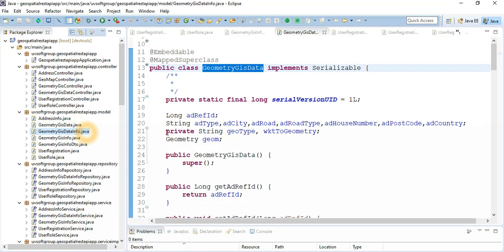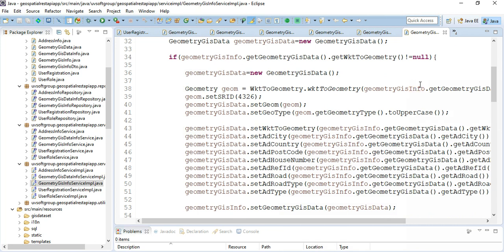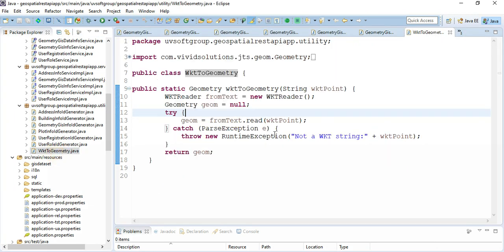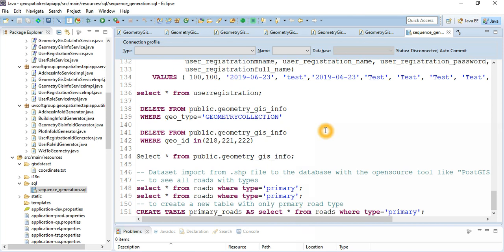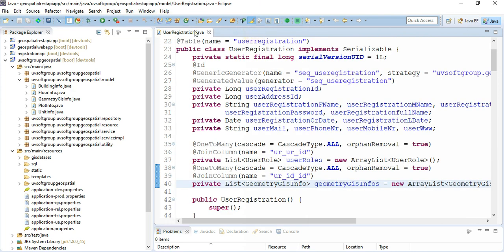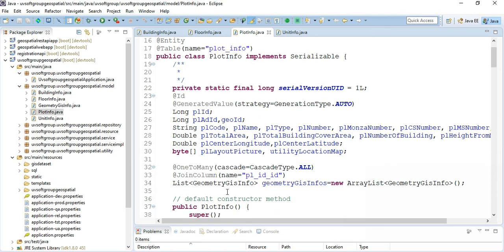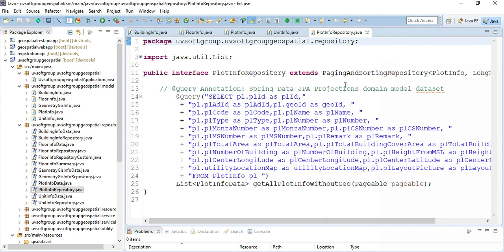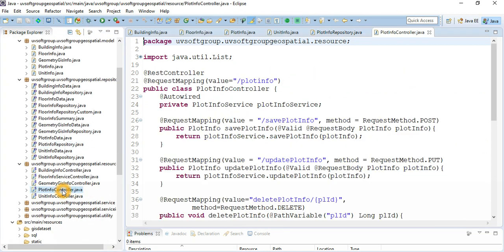36_24:Spring Data JPA|REST API|Hibernate Spatial|JPQL SQL|PostgeSQL PostGIS|Web GIS Map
Hope this video will interested in JavaScript(Node.js,Angular, TypeScript and PrimeNG)
or Java/Groovy(Thymeleaf, FreeMarker, JSP, Grails) based Template Engines or View Technologies or GUI development using Angular and TypeScript Web GIS(GeoServer,OpenLayer,Leaflet JavaScript APIs)
(Eclipse IDE,Java 8+,Spring Boot, Maven,PostgreSQL & PostGIS,Selenium functional or GUI testing)
to be helpful for those who are interested in Web application(Geo & Non-Geo) development.
Technology & Tools used:
1.Eclipse IDE
2.Java 8+
3.Plain or Standard JDBC, Spring JDBC and JdbcTemplate
4.Spring Data JPA & JPA, Hibernate, Hibernate Spatail, REST API or RESTFUL API
5.Maven (building tool)
6.PostgreSQL with PostGIS database (back-end server)
7.jar based packaging(geospatialrestapis-0.1.0.1.jar and registrationapi-0.0.1.0.jar)
8.External or client side configuration & deployment(Development, Production and Test) Web GUI/UI testing/Selenium Functional/GUI  Testing tool
9.Spring Boot profiles & Application Profiles
10.Google Postman REST API, RESTCLIENT, SOAP RESTAPI and so on client testing
11.Node.js,Angular, TypeScript and PrimeNG based GUI/UI development with integration of REST APIs or Microservices
12.Java based template engines as like Thymeleaf, FreeMarker, JSP, Grails for GUI/UI development with integration of REST APIs or Microservices
GitHub Source Code: